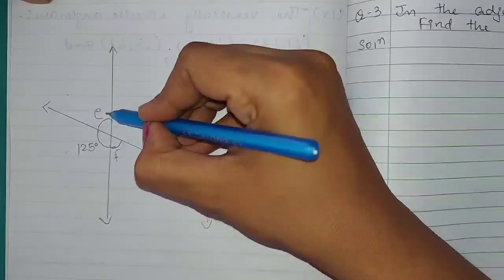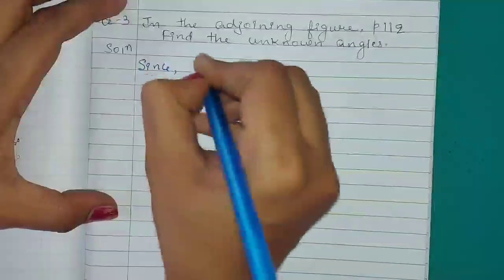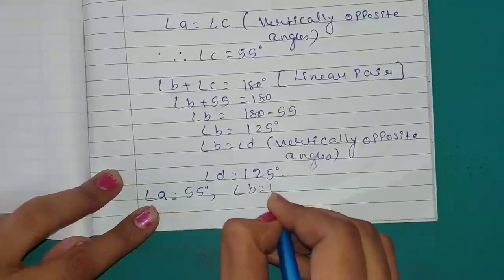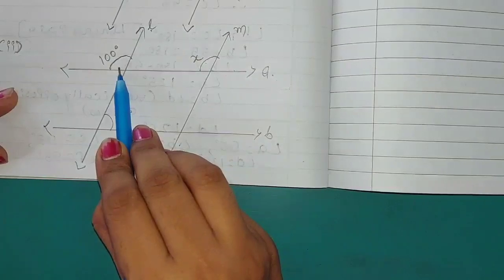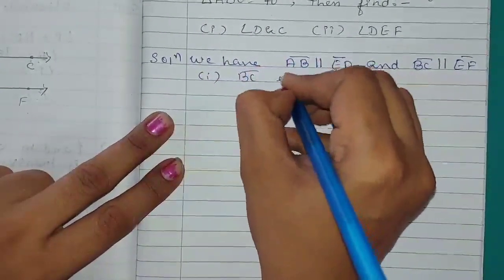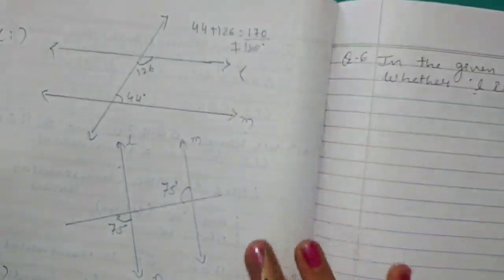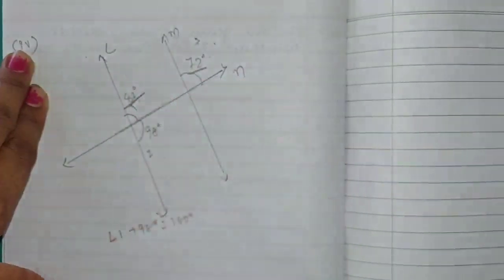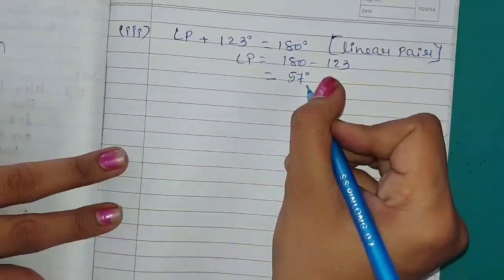7 August 2021